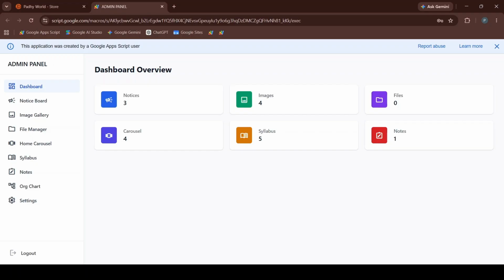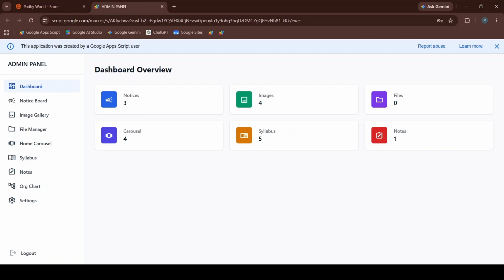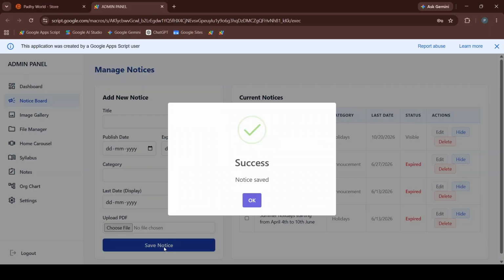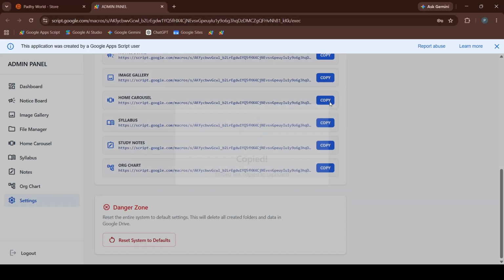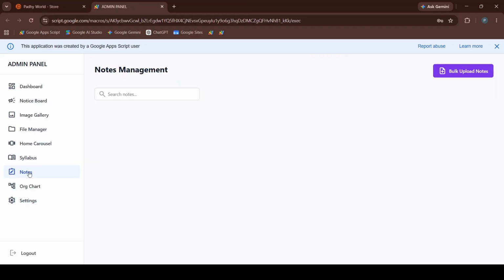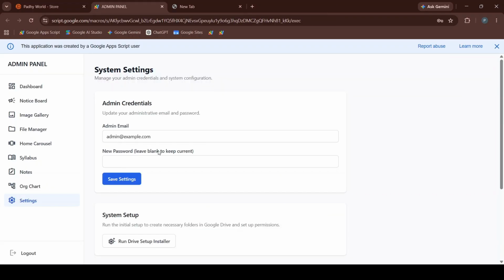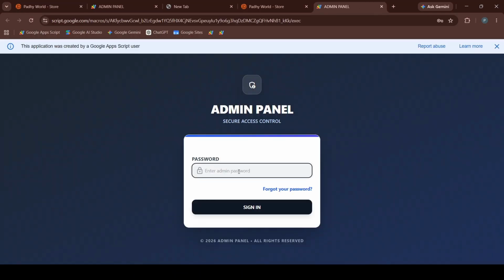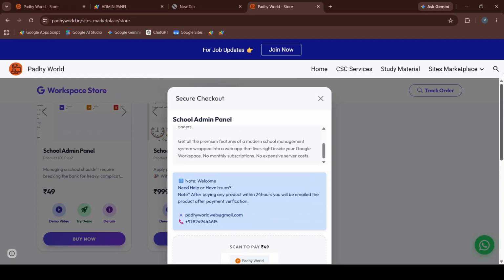Complete School Management System using Google Apps Script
this web app is completely made in google app script which is fast,secure, cheaper .It is a school or college admin panel which handles and manage multiple things.

password - admin

🛠️ How to Claim Your Template:
Head over to the Padhy World Store.

Click on the School Website template.

Fill in your name, WhatsApp number , and email. in padhyworld.in website.

Scan the QR code to complete your payment, upload your screenshot, and submit verification.

If you are a school or college administrator who wants a custom premium webapp built for you from scratch, click the WhatsApp button on our store to chat directly with our team for a personal consultation!